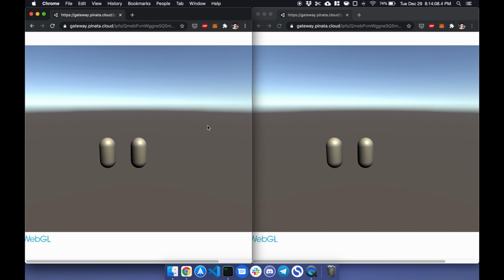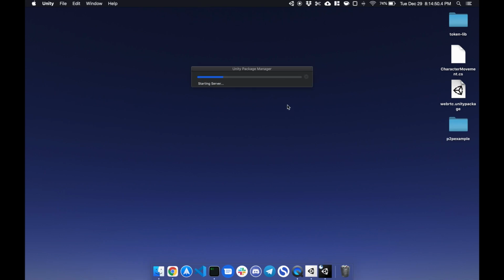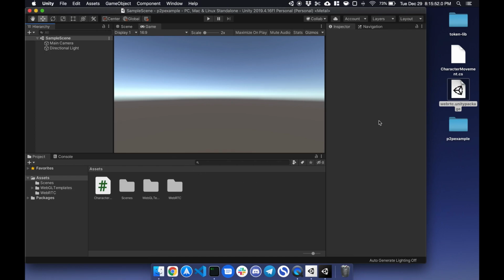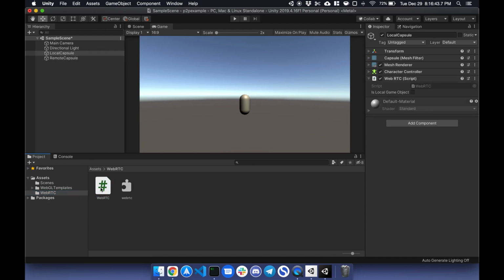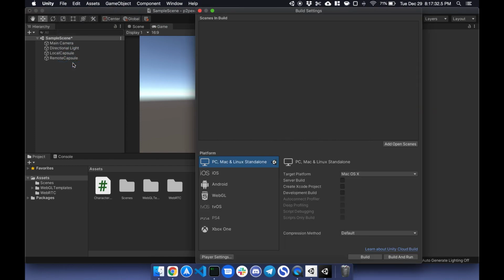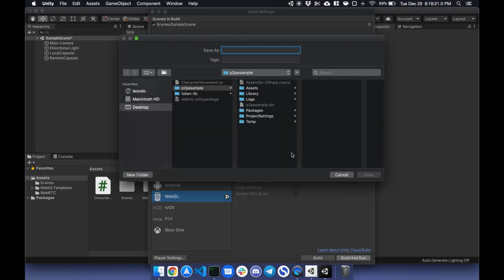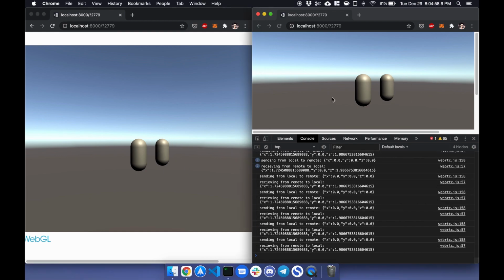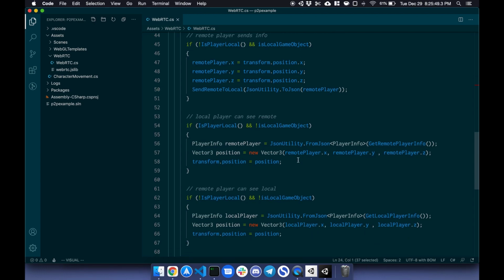Multiplayer Unity Using WebRTC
A Unity Plugin that makes it easy to build a peer to peer multiplayer game using WebRTC